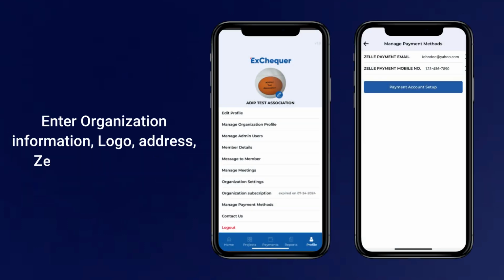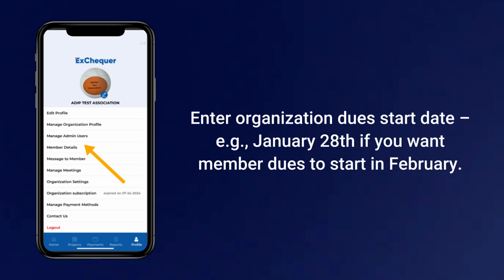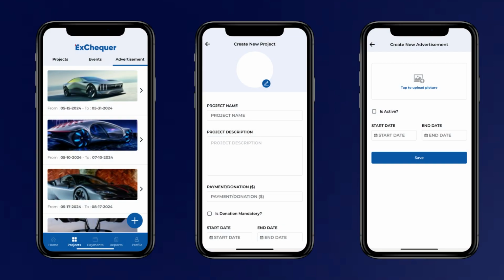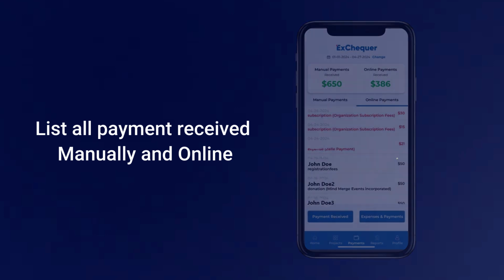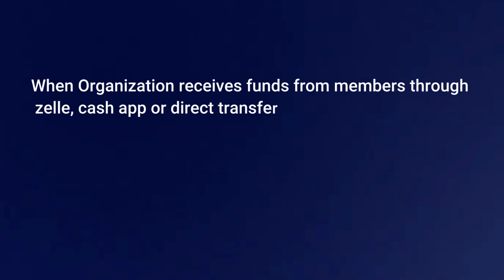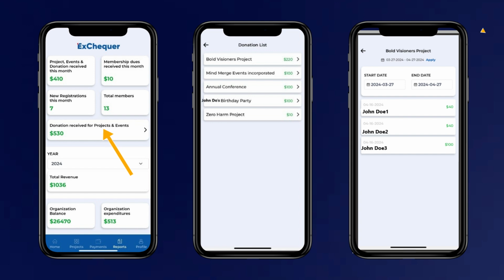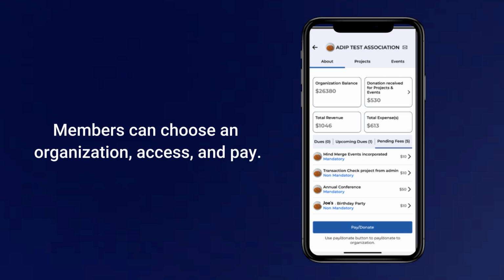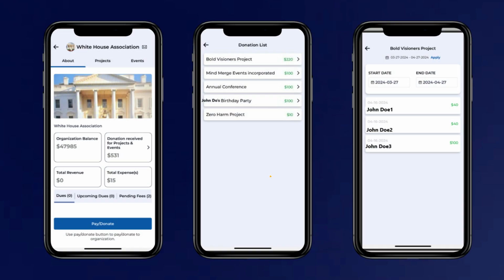Exchequer How it works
Do you belong to one or more ‘Organizations” and wonder how your organization can increase members’ financial commitment and provide financial transparency to members?
Then you and your organization need “Exchequer.”
This app is your organization’s Finances-made-easy.
It Increases overall organization financial revenue by 80% through increase members engagement.
It records, stores, and shows organization and members financial records and statistics.
Provide transparent Organization balance, income, and expenditure information to all members at all times.
Displays Overall Organization statistics in one place.
Records and stored organization Project and Events financial records.
Organizations can create, manage, and save meeting attendance.
Organizations can upload and store minutes of meetings for Members reference.
Members can pay their registration, dues, project, and event fees securely from the comfort of their homes, 24/7- managed securely by “Stripe”
App enable encrypted messages from member to Organization and vice versa.
Members have visibility of multiple Organization Finances all in one place.